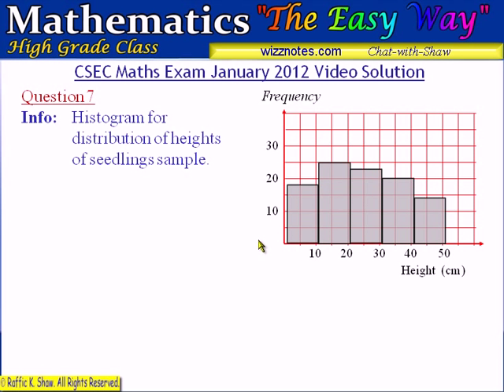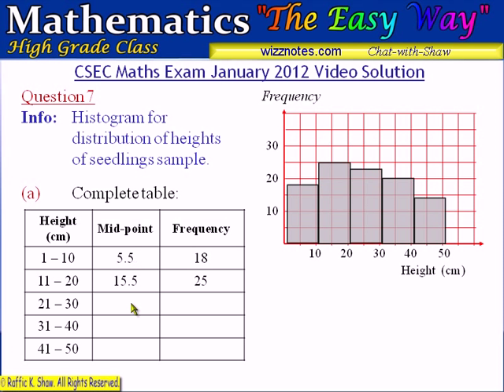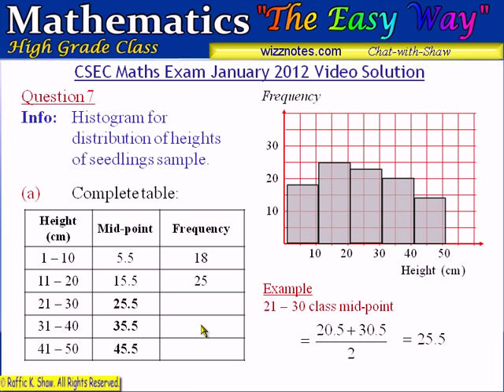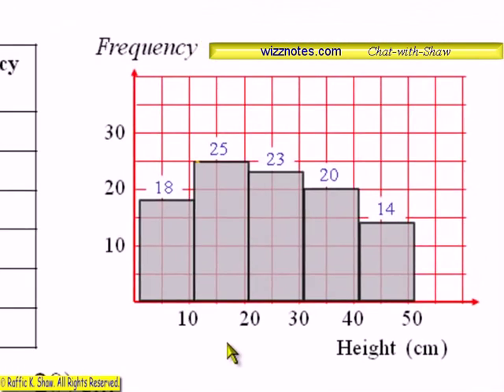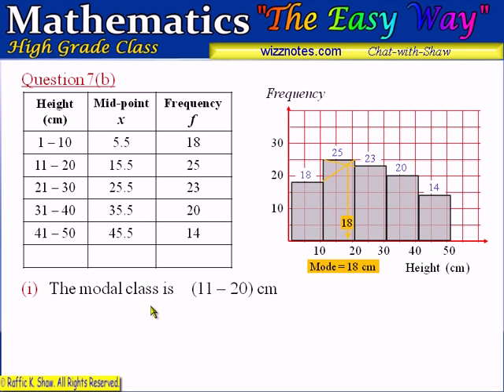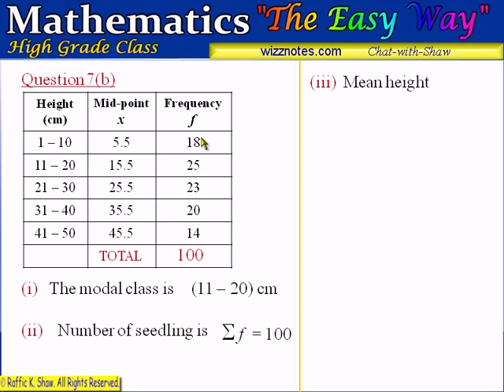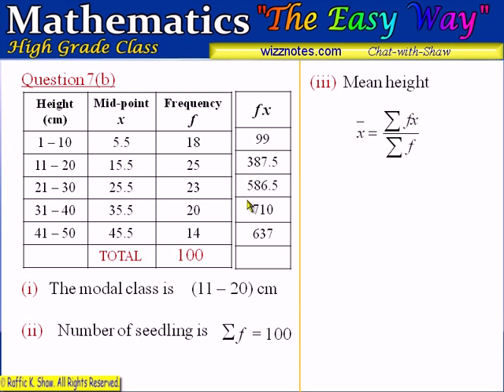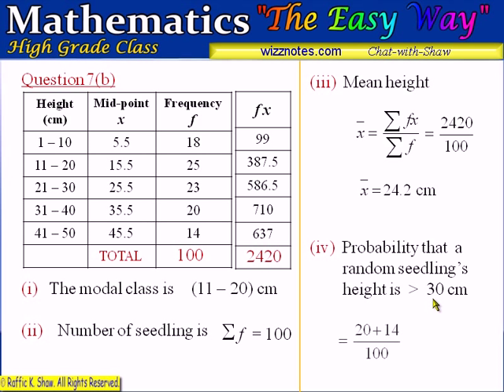Wizznotes.com 'Chat With Shaw' Question 7 - CXC CSEC Maths January 2012 Solution.avi